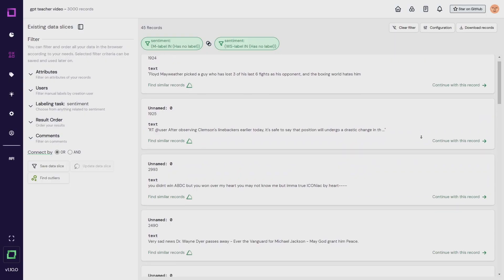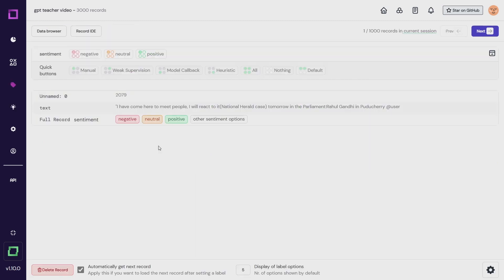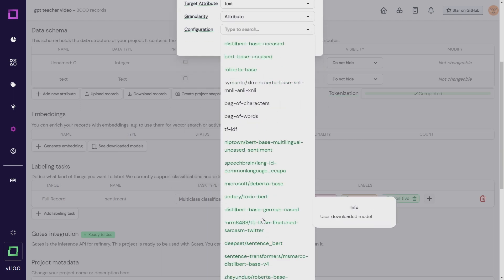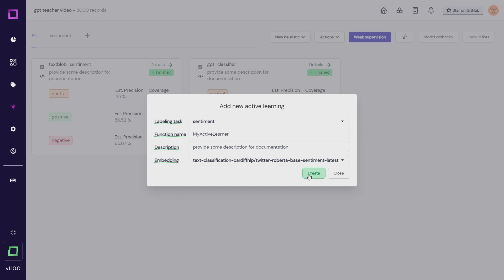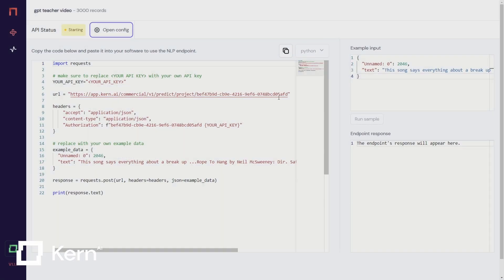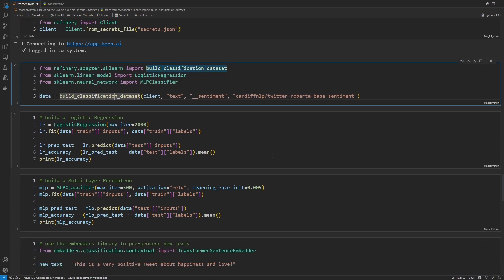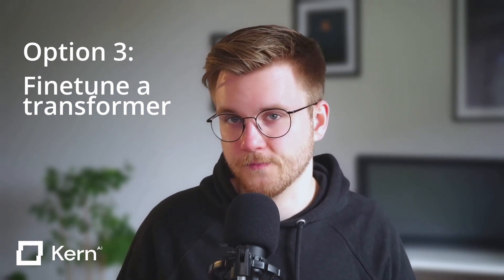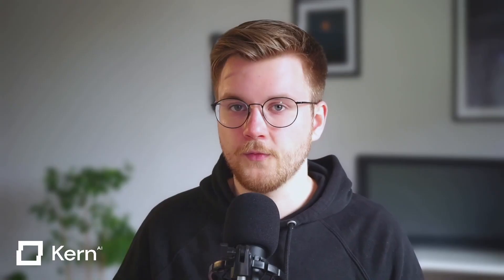Using GPT as a Teacher for Smaller ML Models | NLP Tutorial with Kern AI refinery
In this video, we are using the powerful GPT models to etract their knowledge to teach smaller models. These are much more lightweight, cheaper, and efficient. The topic of knowledge distillation is super interesting and we hope you enjoy it as much as we do.

Kern AI refinery is a tool for data scientists and developers in the domain of Natural Language Processing, a subdomain of machine learning. With refinery, you can label your data using methods like weak supervision, active learning, zero-shot classification, or labeling functions written in Python. It's a powerful tool to quickly annotate and process your text data and allows you to make efficient use of your data in no time.